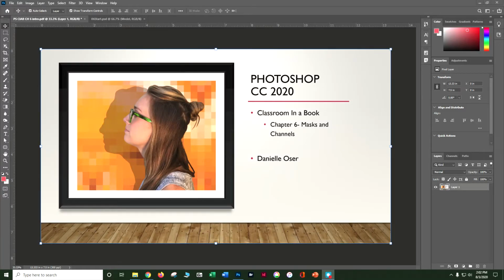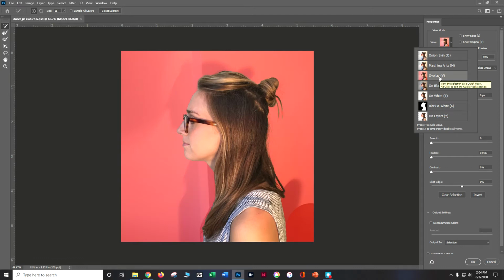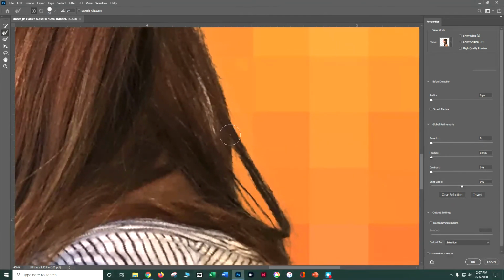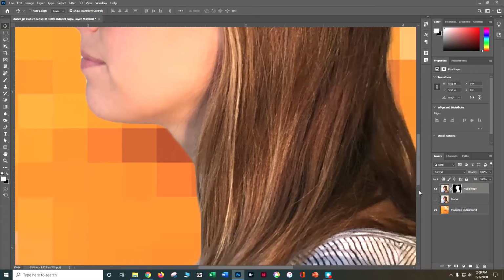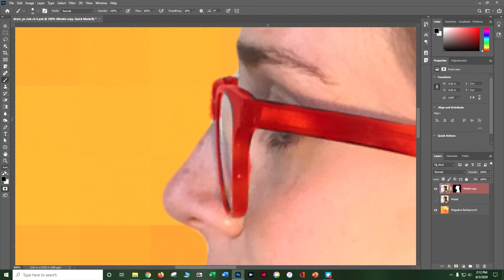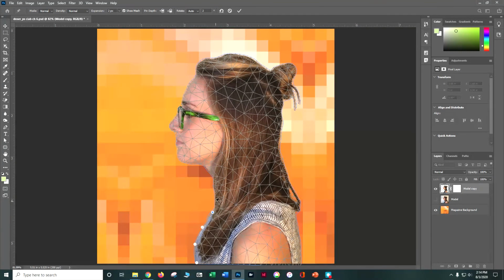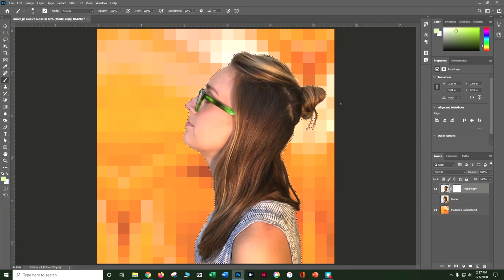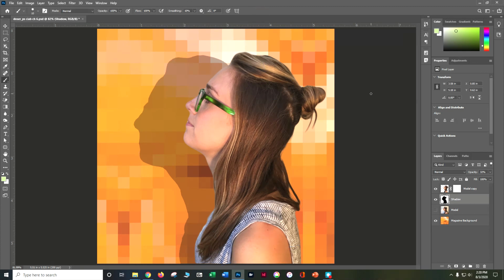PS CC 2020 CIAB CH 6 Masks and Channels Danielle Oser Source